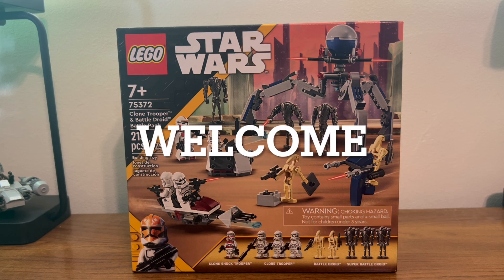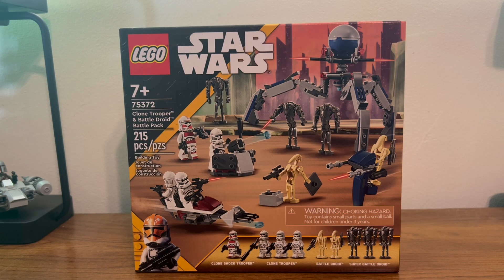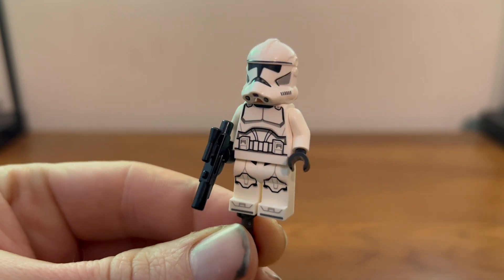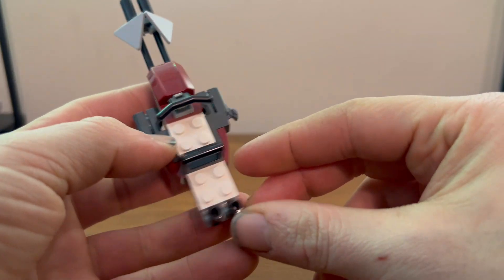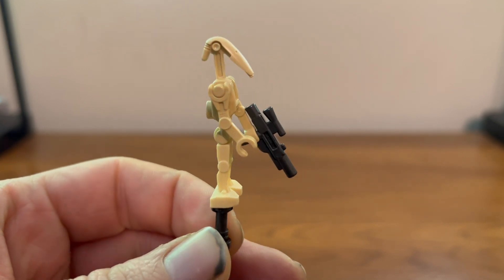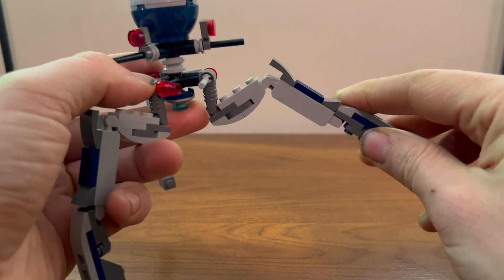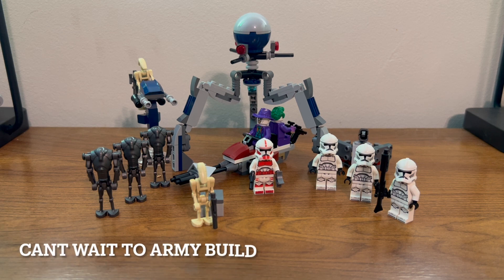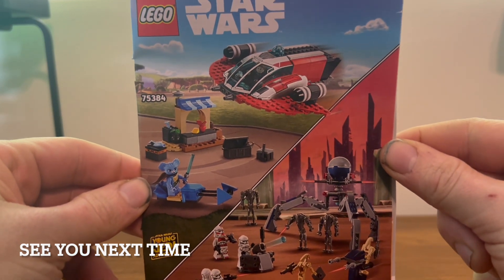clone trooper and battle droid battle pack. set review.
an earlyish review of the new clone and droid battle pack.